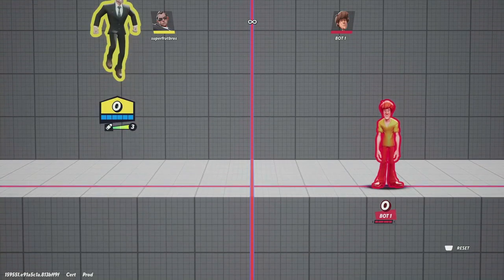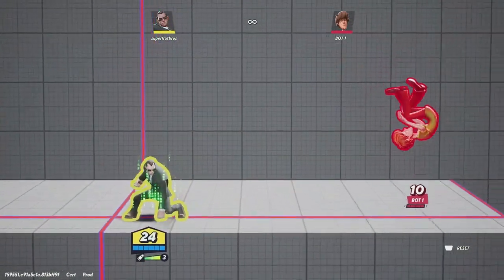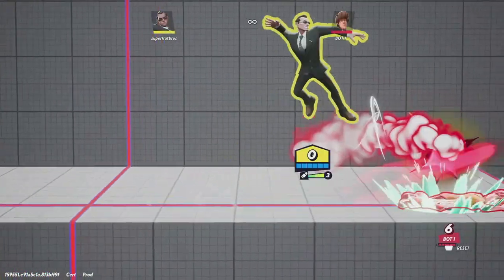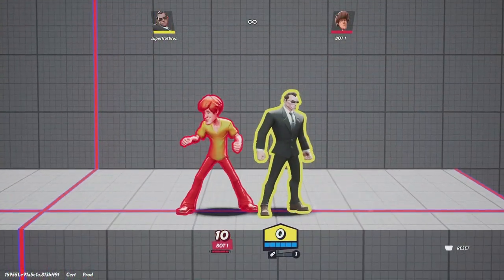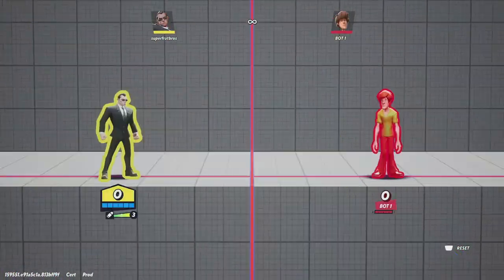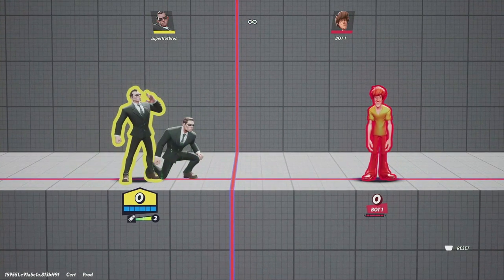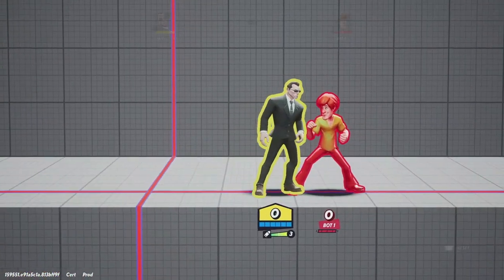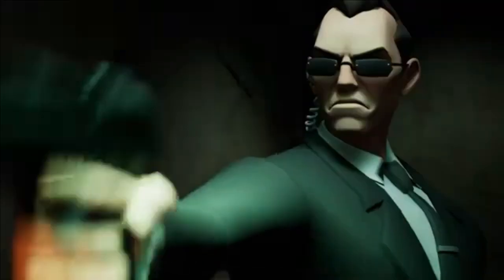Multiversus- Agent Smith - Beginner's Guide (How to play) / Combos and Opinions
In this video I'll be going over how to play Multiversus's newest addition, Agent Smith. I'll also be providing some combo tips and giving my general opinion on the character.  Thanks!

3:08 : combos